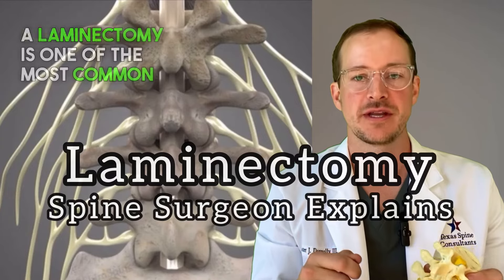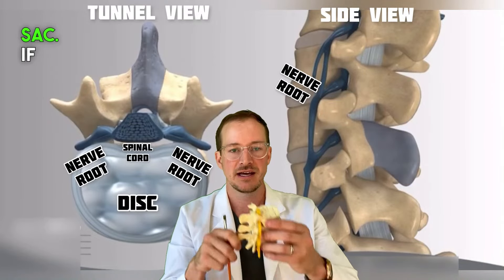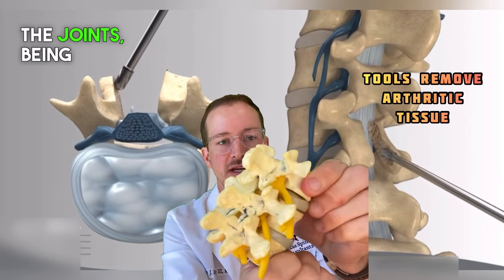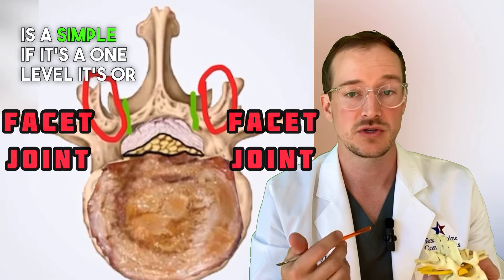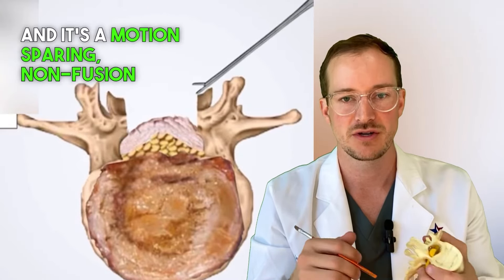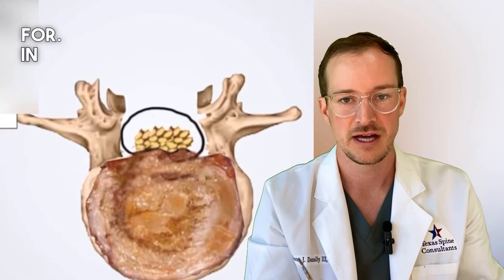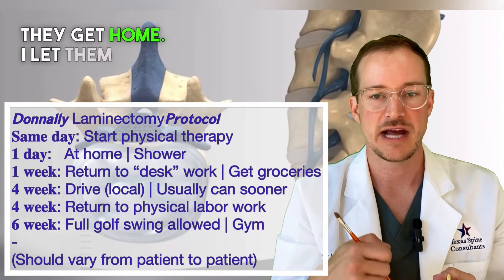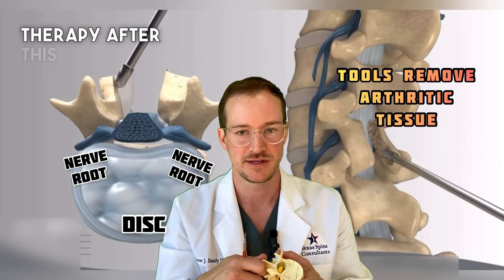𝐋𝐚𝐦𝐢𝐧𝐞𝐜𝐭𝐨𝐦𝐲: 𝙎𝙥𝙞𝙣𝙚 𝙎𝙪𝙧𝙜𝙚𝙤𝙣 𝙀𝙭𝙥𝙡𝙖𝙞𝙣𝙨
A laminectomy is a non-fusion procedure to take the pressure off nerve roots and the thecal sac!